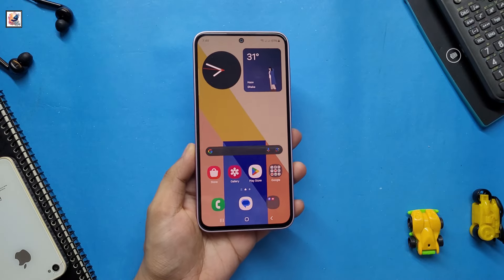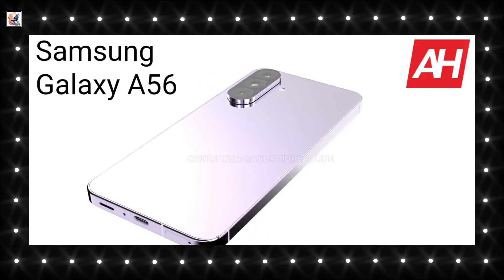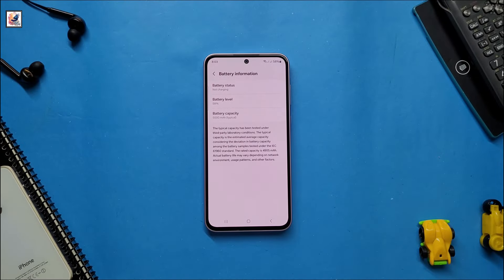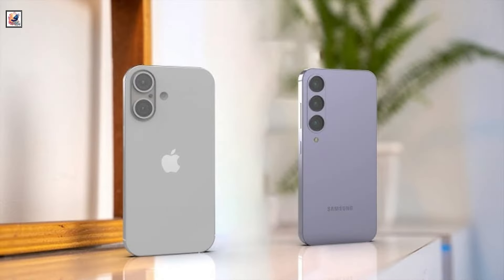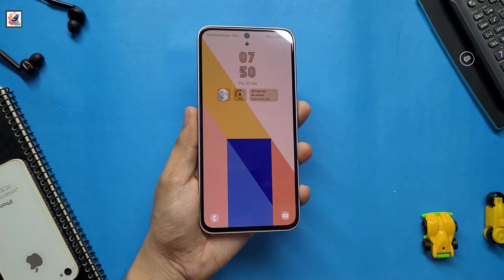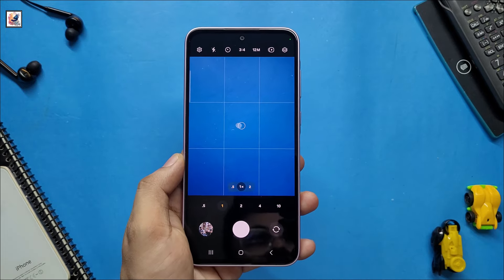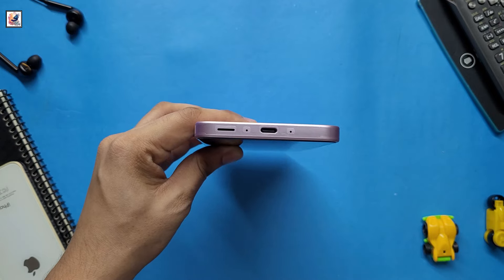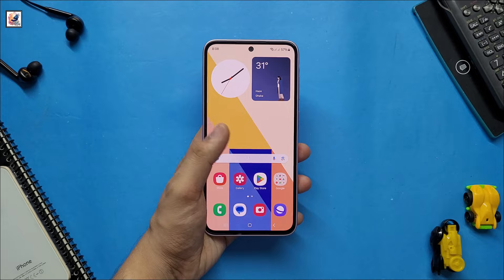Samsung Galaxy A56 - The Budget King? 🤔 Leaks, Specs, Price & Launch Date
About This Video- In this video, I have reviewed this Samsung galaxy A56 5g 2025. The Galaxy A56 and Galaxy A36 will be Samsung's new mid-range phones for 2025, Samsung is working on a new mid-range Exynos chip that could power next year's Galaxy A56 with Exynos 1580, It has a new Xclipse GPU and a CPU that's 17% faster than before. I hope you guys like and enjoy it.

Samsung A56 5gSamsung A56 5g reviewSamsung A56 5g full reviewSamsung A56 5g  priceSamsung galaxy A56 5ggalaxy A56 5gSamsung A56 5gSamsung galaxy A56 2025galaxy A56 5g 2025galaxy A56 5g reviewA56 5g in 2025A56 in 2025